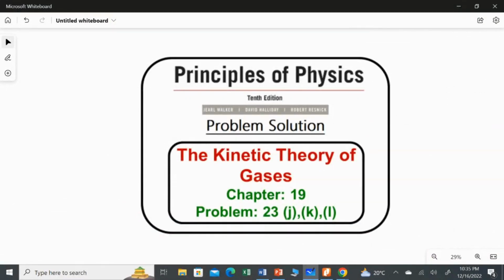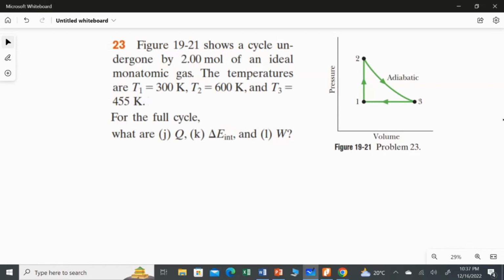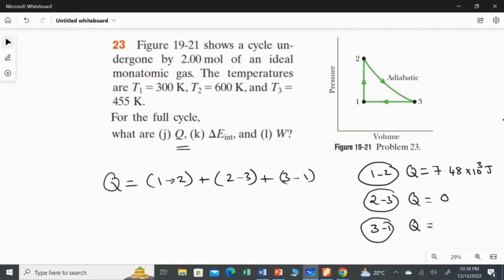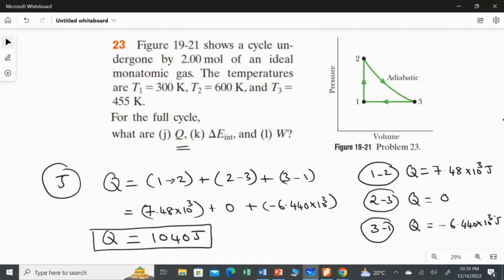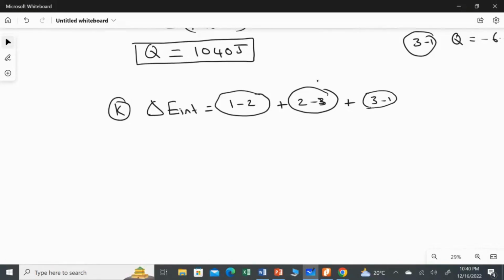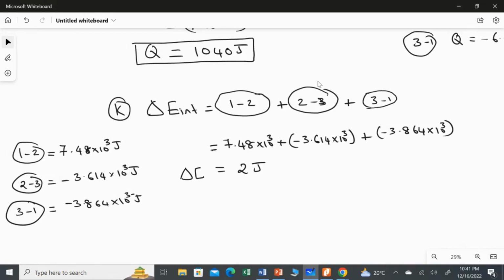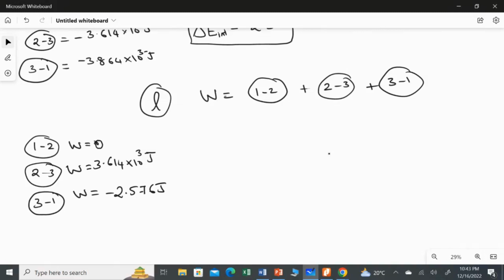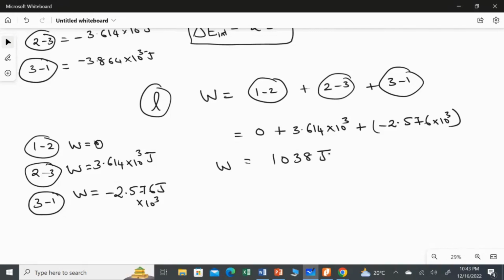Chapter 19 – The Kinetic Theory of Gases – Problem 23(j ,k, l)- Principles of Physics – 10th Edition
Problem:23 (j), (k), (l)
Figure 19-21 shows a cycle undergone by 2.00 mol of an ideal monatomic gas. The temperatures are T1 =300 K, T2=600 K, and T3= 455 K. For the full cycle, what are (a) heat Q, (b) the change in internal energy, and (c) the work done W? (Figure given in the video)